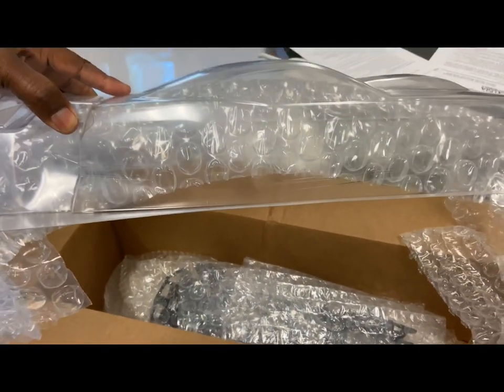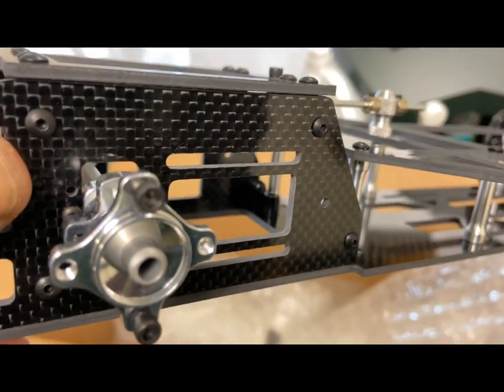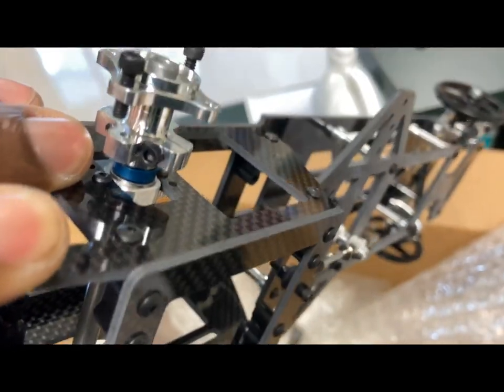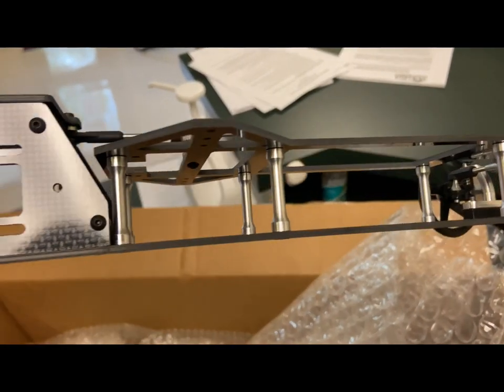Rudis Motorsports Drag Spec Chassis Unboxing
What's up Everyone! Welcome back to the channel. We will have Product Reviews, RC Bashing/Racing, Tutorials and Vlogs. For any of your RC Needs head over to Extreme RC Precision they have what you need(link down below). Associated JConcepts Arrma JJCustoms,LLC.